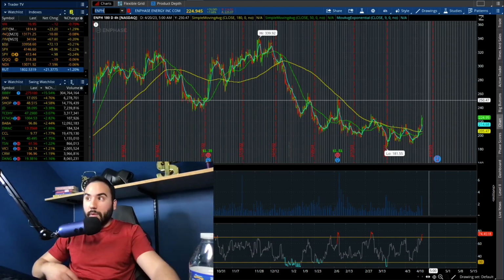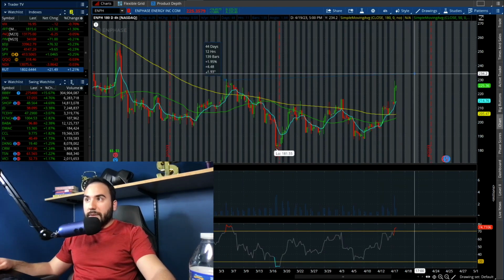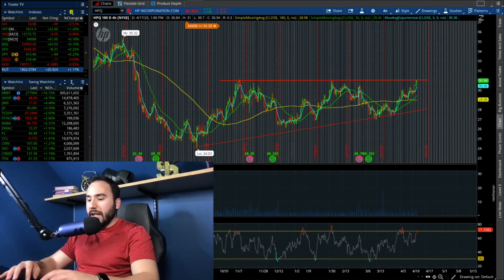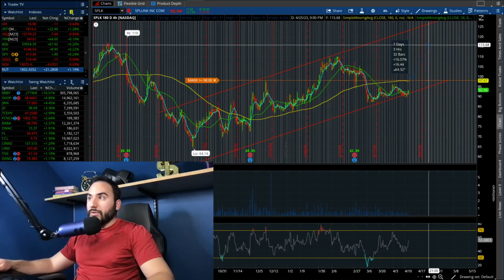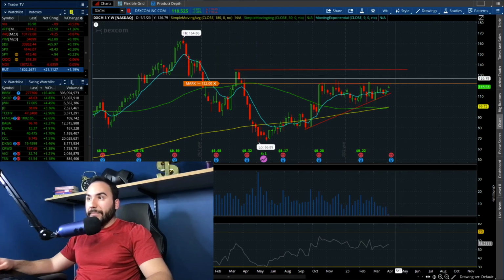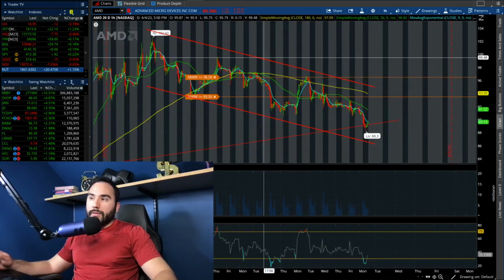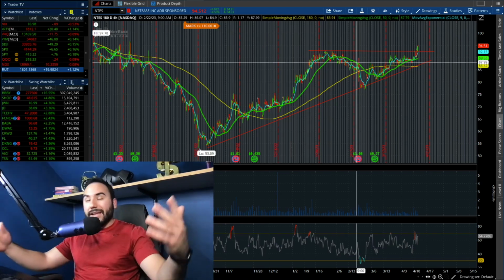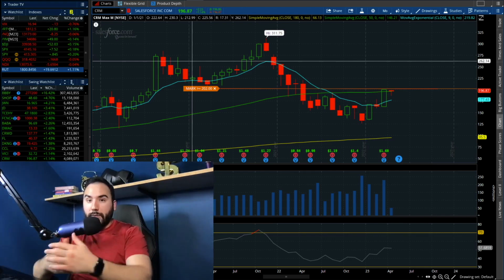7 STOCKS TO BUY NOW🚀 | TOP STOCKS APRIL 2023